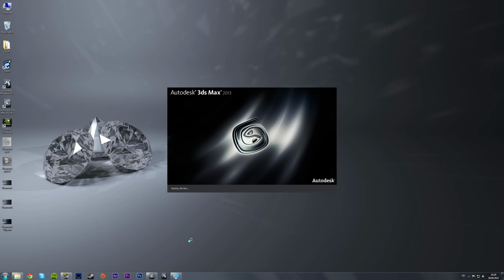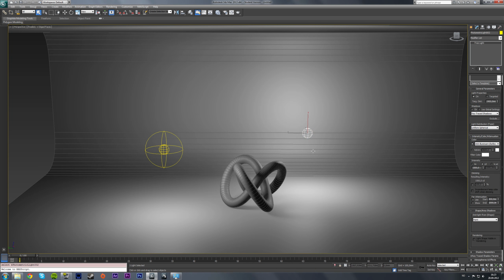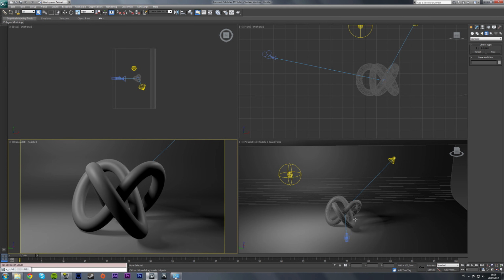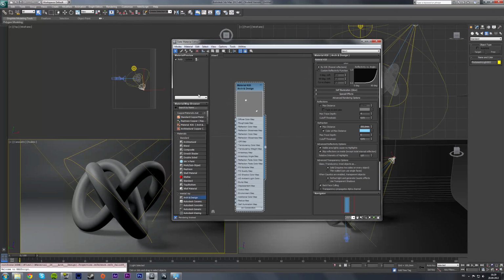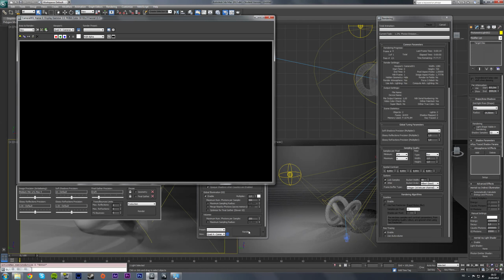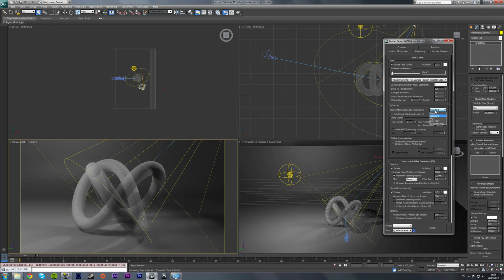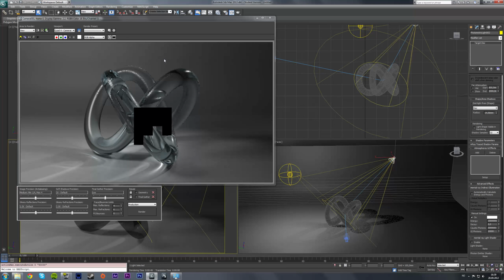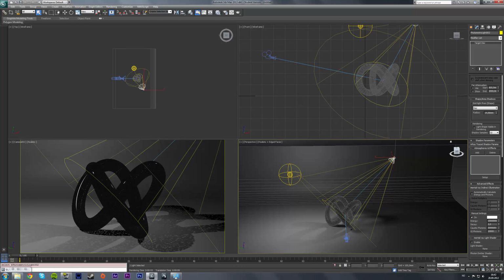Tutorial on Caustics in Mental Ray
In this Weekend video i explain how to Caustics works in 3ds Max's Mental Ray Renderer.
However i only explain the basics and don't go too deep into how they work i hope you learn some thing here.